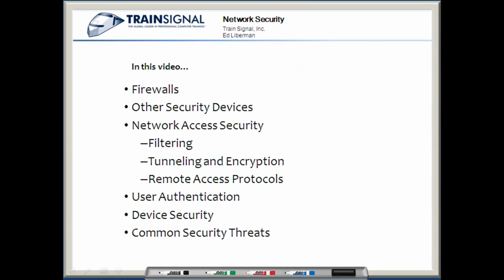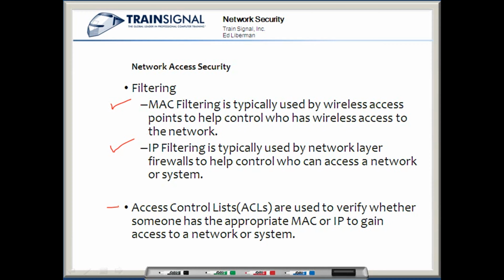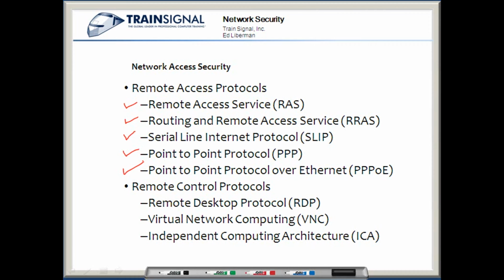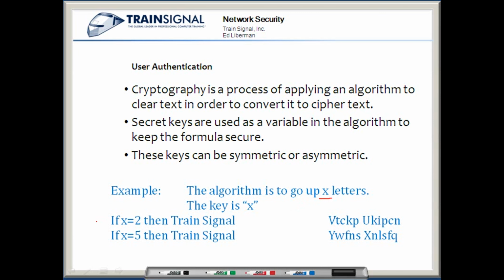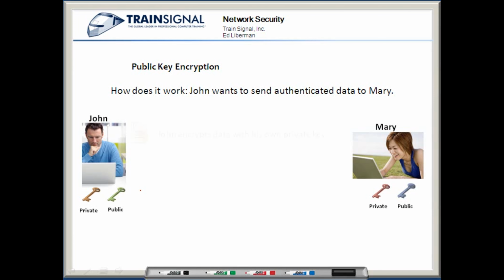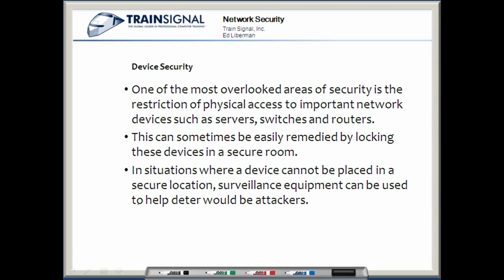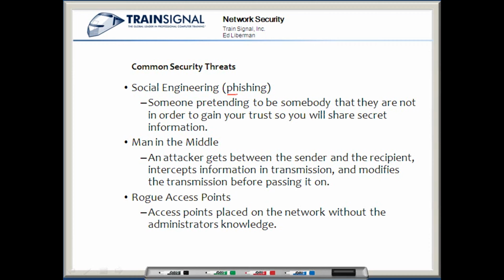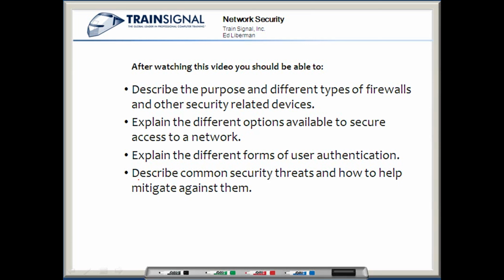Network Security Explained | Firewalls, Access Control & Threat Protection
Learn how network security protects devices, users, and data from unauthorized access and common cyber threats.
In this networking fundamentals lesson, we cover:
• Hardware and software security devices
• Firewalls and their common features
• Network access security methods
• User authentication and authorization
• Multifactor authentication
• Device security risks
• Malware, phishing, and other common threats
• Intrusion detection and prevention systems
• Access control and network segmentation
• Security policies and software updates
• Common threat-mitigation techniques